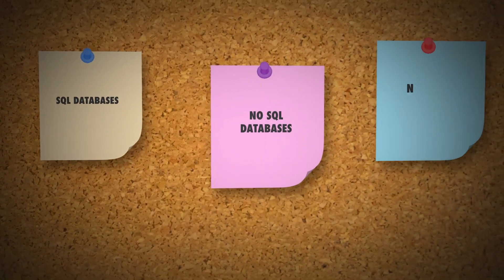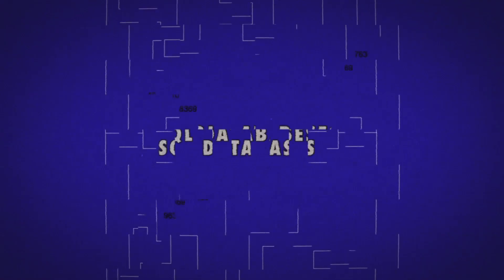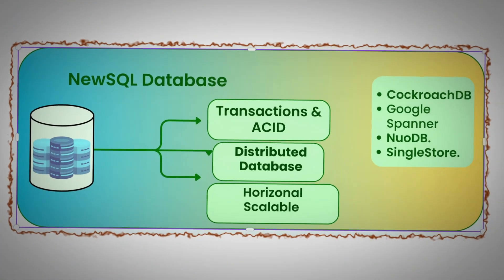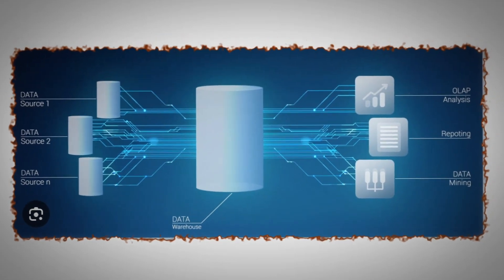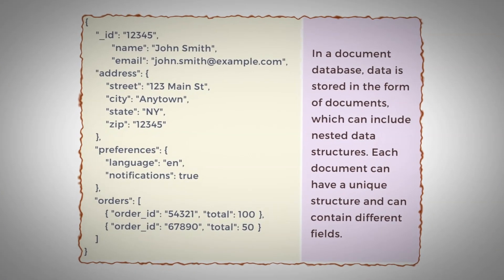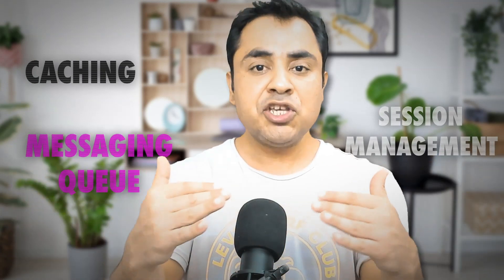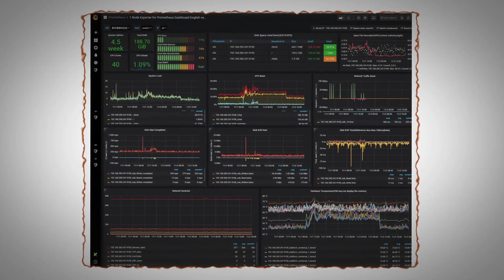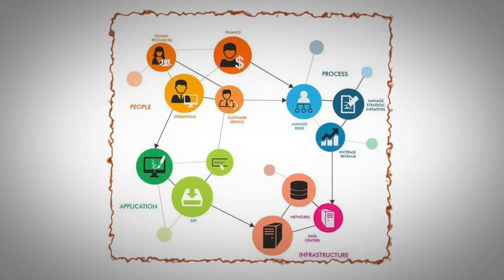How to choose a database | SQL vs. NoSQL: Choosing the Right Database | Best Database for Project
How to Choose A Database ?

Learn about Different types of Databases SQL, NOSQL and NEW SQL
Types of Data Structured , Semi Structured and UnStructured

Types of Sql
oltp (mysql , oracle)
olap( Hive,Snow Flake, redshift , big query , Synopsis)

New Sql
cockroach
Google Spanner

Types of Nosql Databases

Document Oriented (Mongo Db, Couch Db, Cosmos DB)
Key Value ( Dynamo , Redis, Mem Cache)
TImeSeries Databases (Influx)
Column Oriented  (cassandra ,Scyalla ,Cosmos)
Graph ( Tiger , Neo4j)

Unstructured Storage  :

HDFS,S3,GFS,Blob

Which database is best for which use cases

Mysql , mongo db, redis , s3, elastic search , cosmos db, google spanner,
oracle, cassandra , influx db ,snowflake, AWS, Azure ,GFS etc

00:00 Intro
00:21 Types of Databases
01:20  When to use SQL Databases
02:30  New Sql Databases
02:54  When to use Data warehouse
03:31  Nosql Databases
03:35  When to use document databases
04:30  When to useKey-Value Pair Databases
05:22  When to use Wide Column Store Databases
05:54  When to useTime Series Databases
06:48  When to useGraph Databases
07:30  Which is best for Text Search
08:08  Where to store UnStructured data
08:34 Conclusion